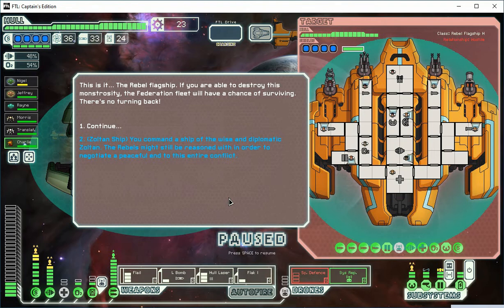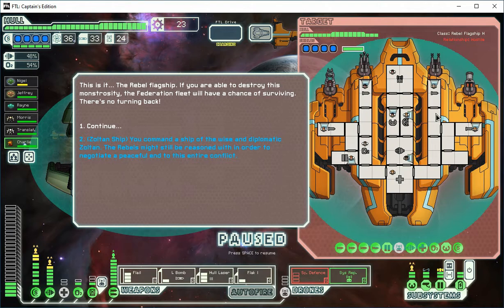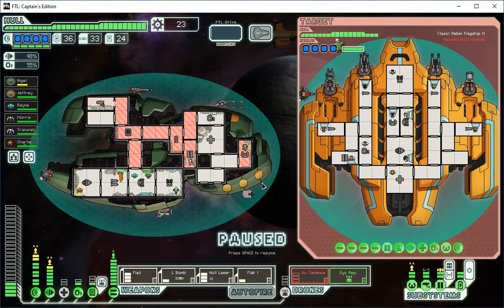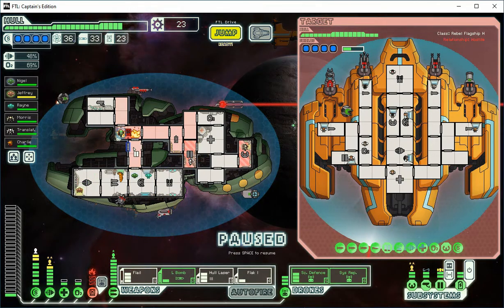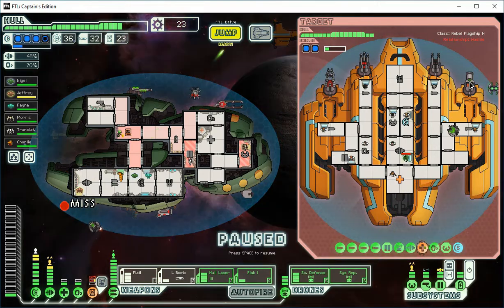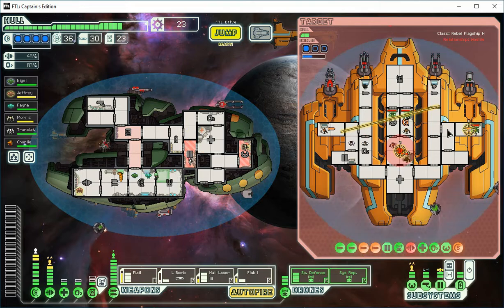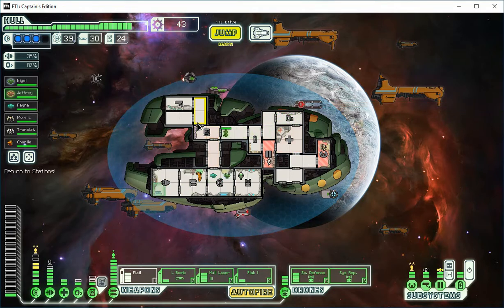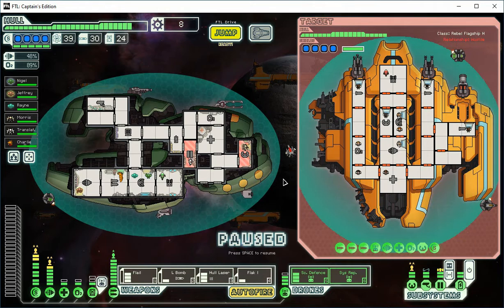Flagship H - Victory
A fight against the Flagship H from the 26 Flagships mod for FTL: Faster Than Light.

The Flagship H comes with heavy lasers in the middle, a beam on one side and a heavy missile on the other, with a missile drone to distract your defence drones from shooting down the heavy missile.